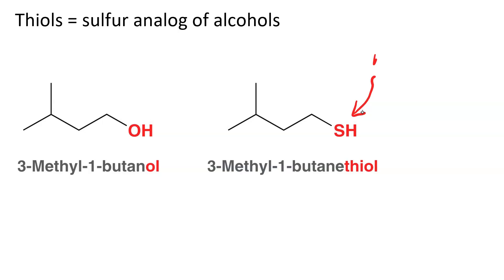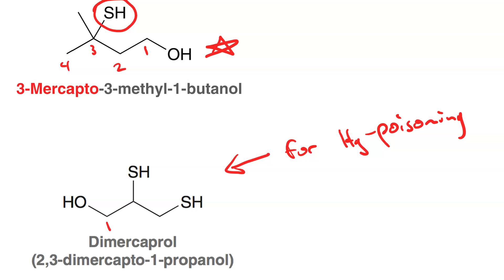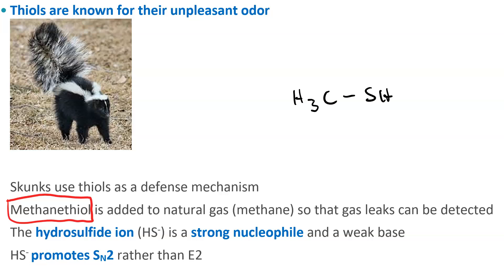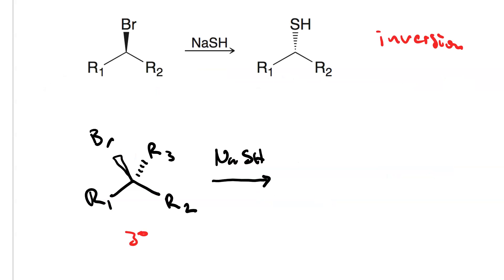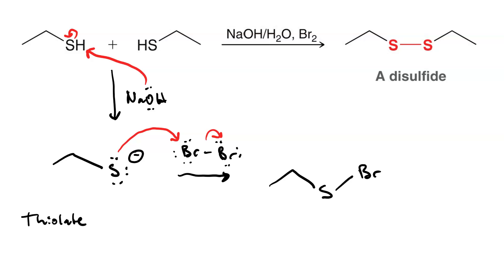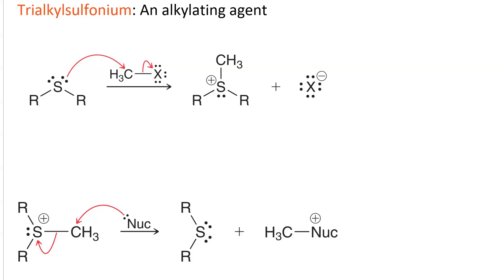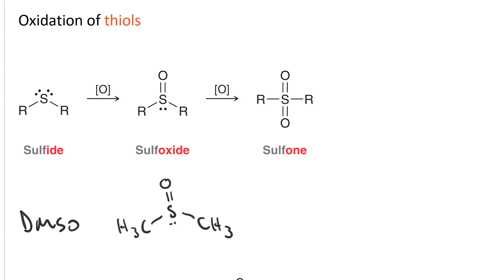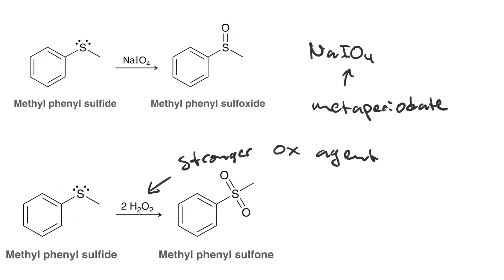Thiols and sulfides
thiols are the sulfur analog of alcohols. Sulfides are the sulfur analog of ethers. Because a sulfur is a strong nucleophile but not at all basice, not even with a negative formal charge like in an alkyl thiolate, these compounds do substitution but never elimination. They Also smell AWFUL!